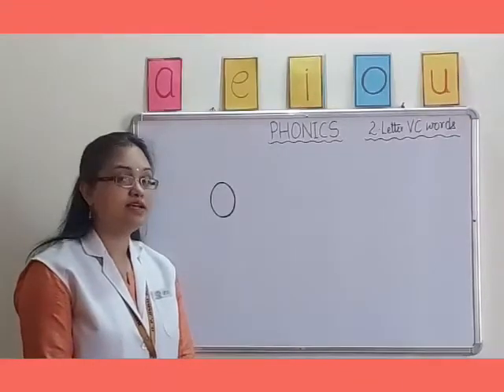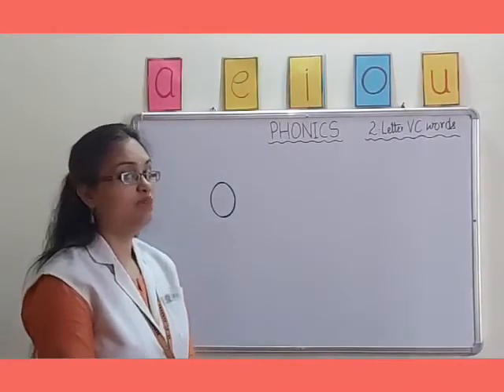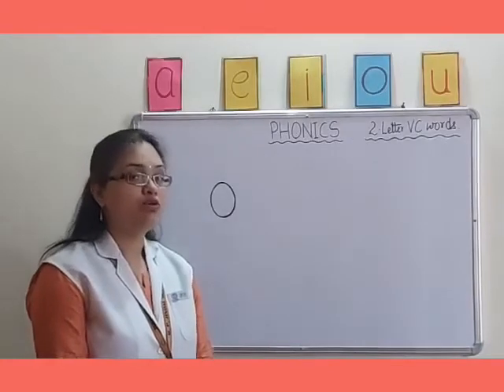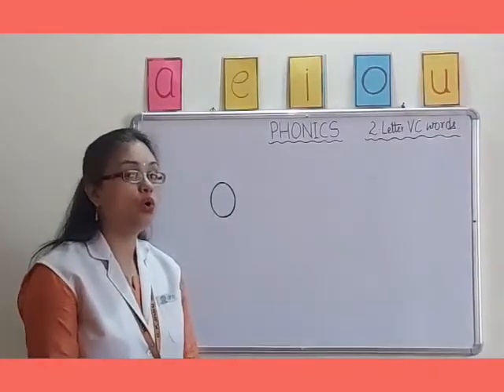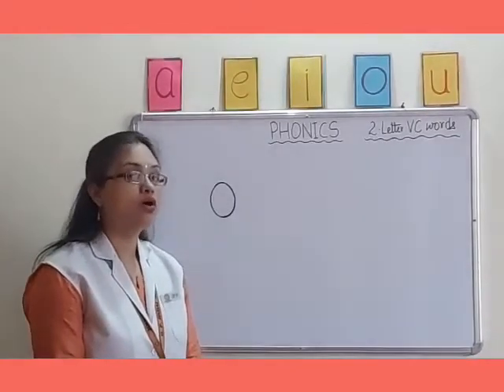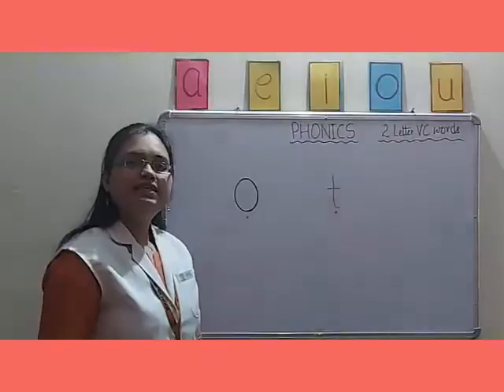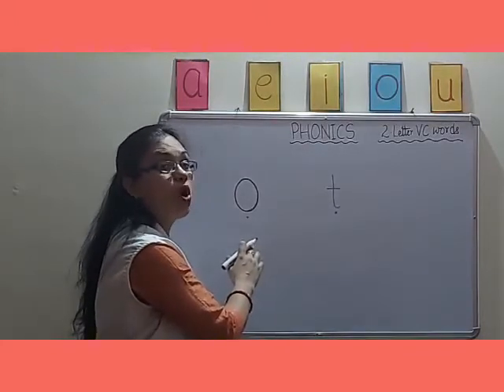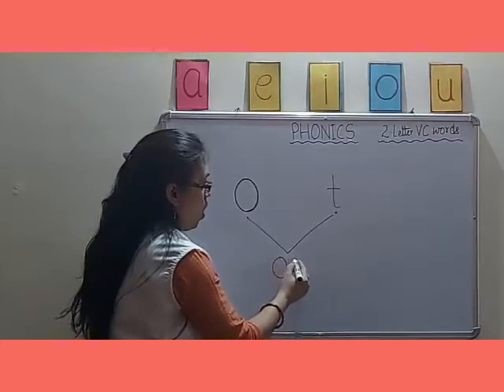Nur English Phonics Blending o with consonants